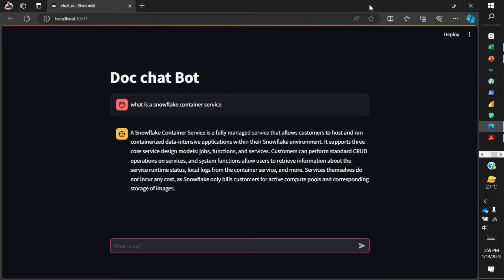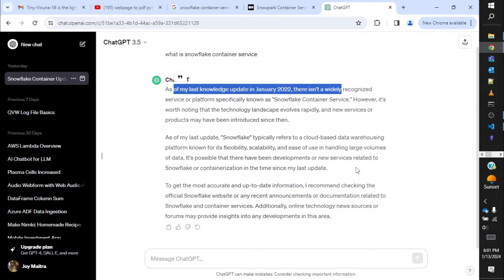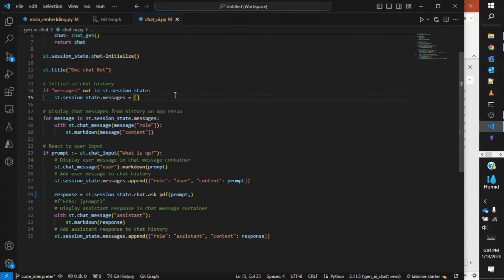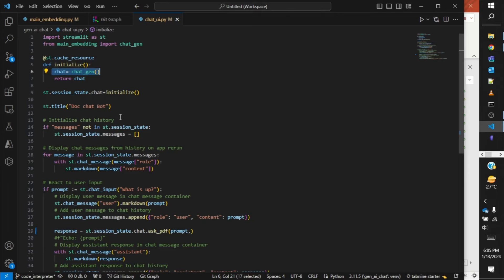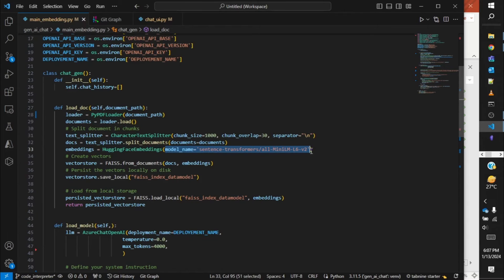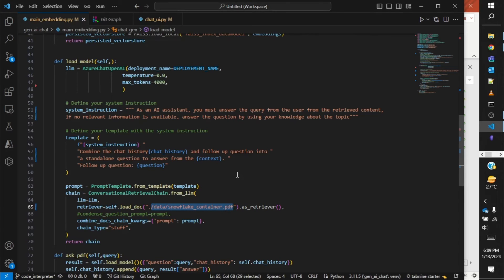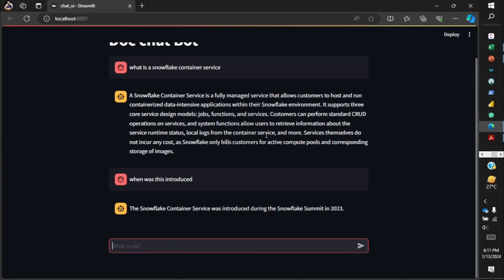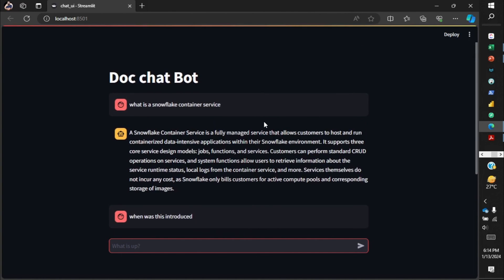OpenAI RAG Chatbot | Chat with PDF locally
🌐 Ready to elevate your chatbot game? Join us on a coding adventure as we show you how to build a Responsive and Adaptive Chatbot using the power of Python, Streamlit, Langchain, an open-source vector store database, and the incredible OpenAI API!

🚀 In this hands-on tutorial, we'll guide you through the process of creating a chatbot that not only understands natural language but adapts its responses based on the context of the conversation. Python will be our language of choice, while Streamlit will provide a sleek and interactive web interface for our chatbot.

🔍 Discover the capabilities of Langchain, a dynamic natural language processing library designed to make your chatbot smarter and more context-aware. Learn how to implement an open-source vector store database, ensuring efficient storage and retrieval of conversation data for seamless interactions.

🌈 What sets this chatbot apart is its adaptability, thanks to OpenAI. We'll integrate OpenAI's state-of-the-art models to enable the chatbot to understand and respond to user queries with a level of nuance and intelligence that will leave users impressed.